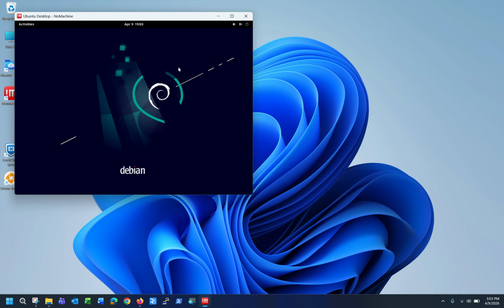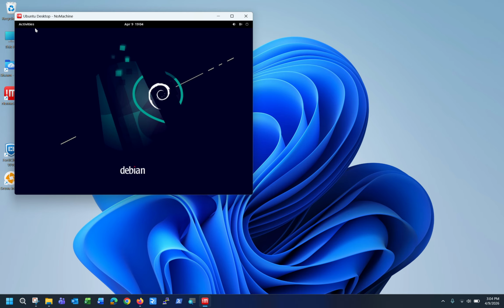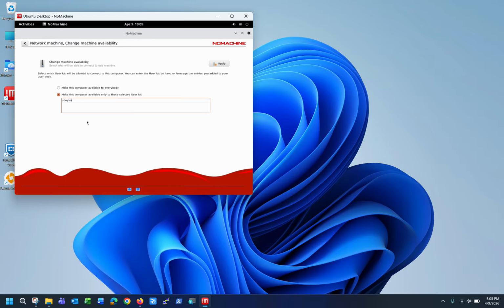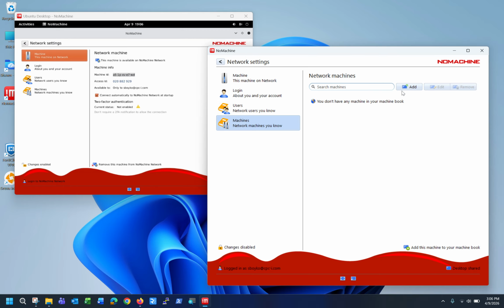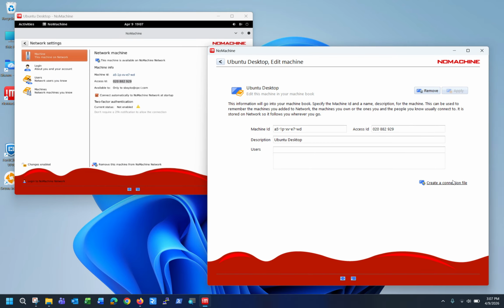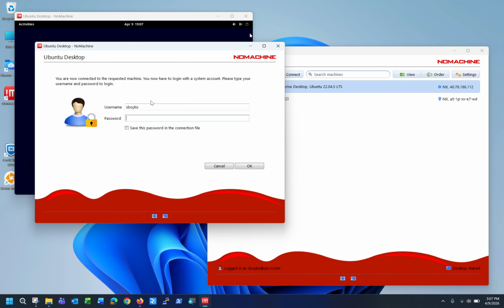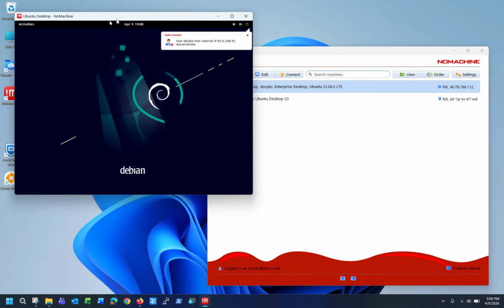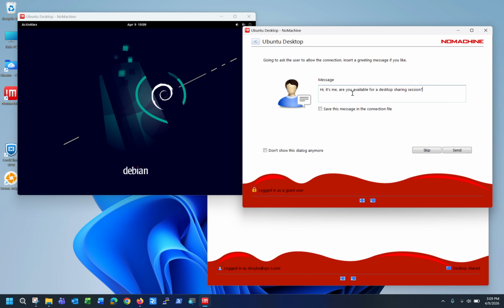NoMachine Network Demonstration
This video will show a short demonstration of connecting to a desktop using the NoMachine Network service.